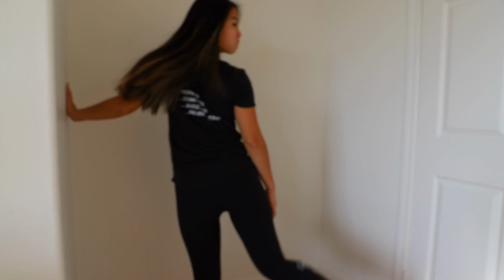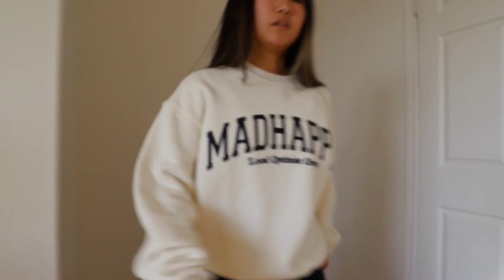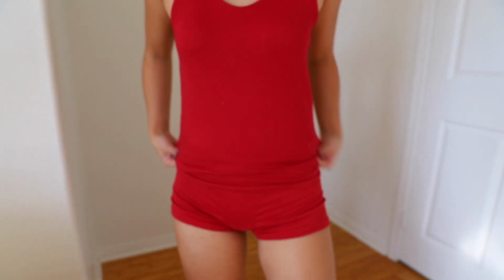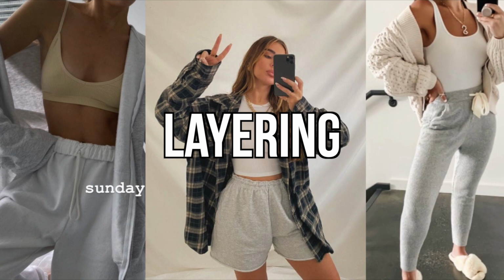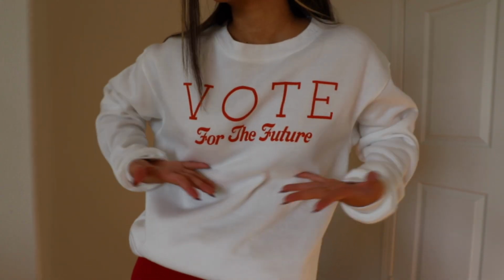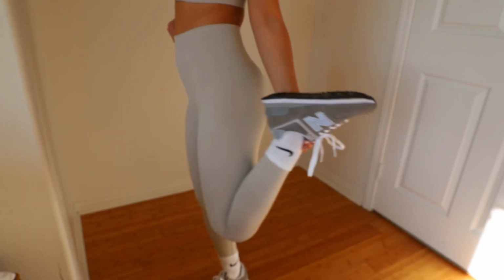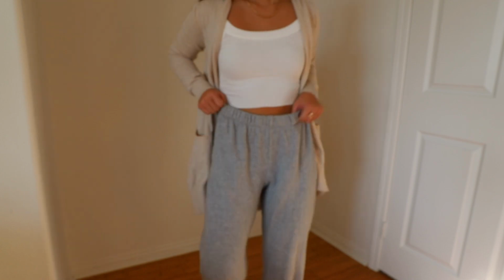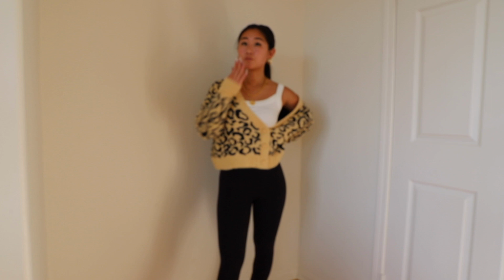Trying on Trendy: Loungewear || Quarantine Fit Inspo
episode 2 of trying on trendy where i try trending styles straight out of my closet so you don't have to! in this episode, i show different tips and tricks on styling and upstyling loungewear.